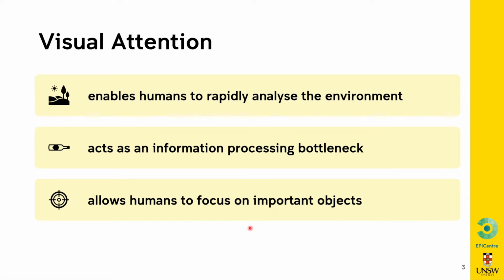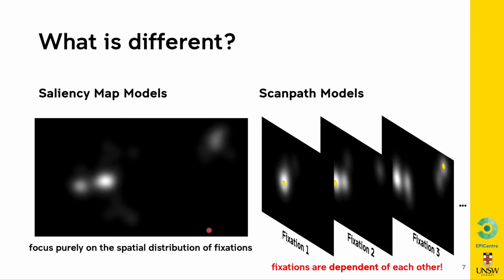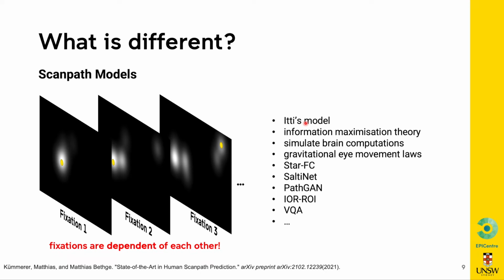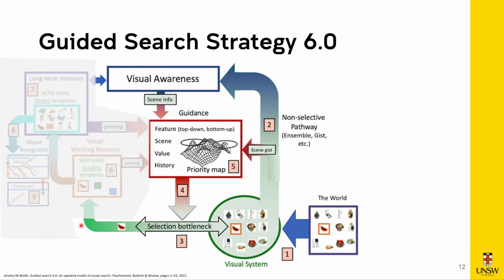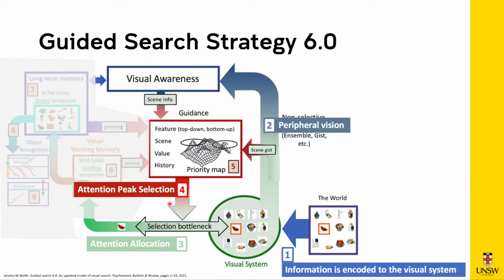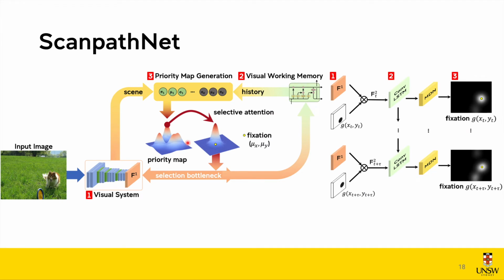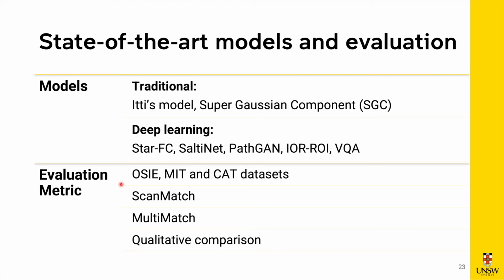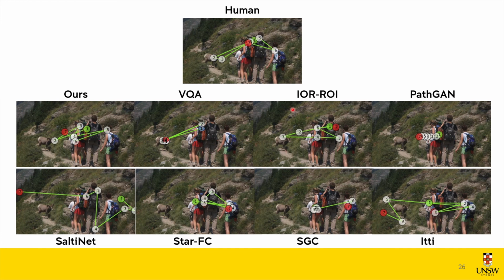[GAZE 2022] ScanpathNet: A Recurrent Mixture Density Network for Scanpath Prediction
Paper title: ScanpathNet: A Recurrent Mixture Density Network for Scanpath Prediction

Authors: Ryan Anthony J de Belen, Tomasz Bednarz, Arcot Sowmya